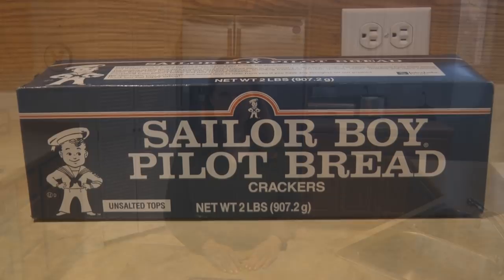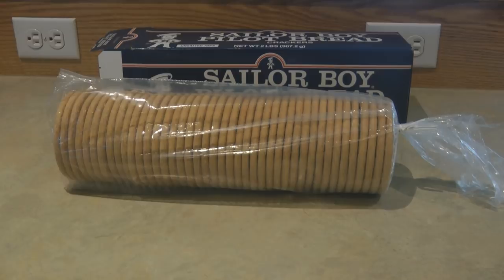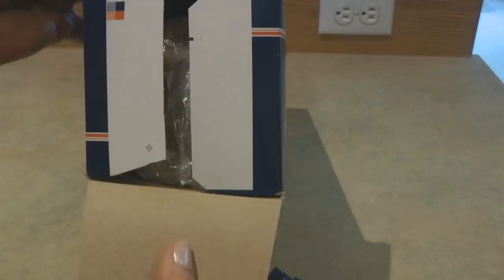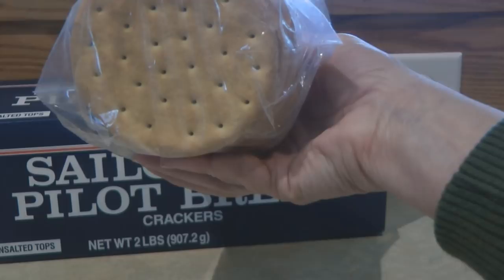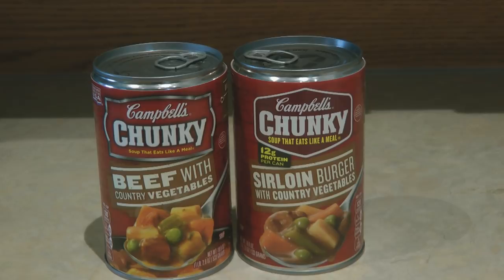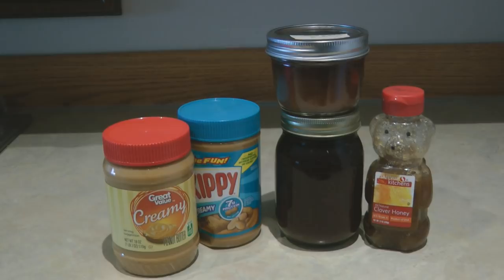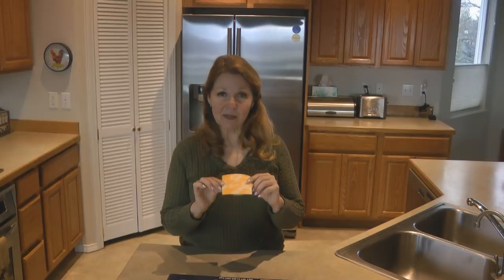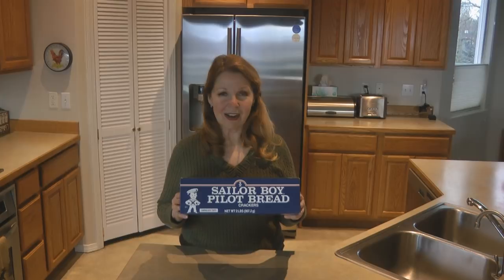Pilot Bread -What Is It? How To Eat It?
Pilot Bread What Is It How To Eat It Sailor Boy Pilot Bread Longest lasting crackers for long term food storage Pilot Bread Sailor Boy Pilot Bread is a modern version of hard tack, food pioneers and homesteaders relied on to last.  Pilot Bread is often called the best Alaska bush food.  Stock up on Pilot Bread for your long term food storage, and try some of these easy ways to eat pilot bread.  Great recipes for how to eat pilot bread.

★☆★ RECOMMENDED RESOURCES: ★☆★
Sailor Boy Pilot Bread
Mountain House Pilot Bread
Misto Oil Sprayer
Glass Measuring Cups
Glass Baking Dishes
Chef's Knife
BladeBrush Knife and Cutlery Cleaner